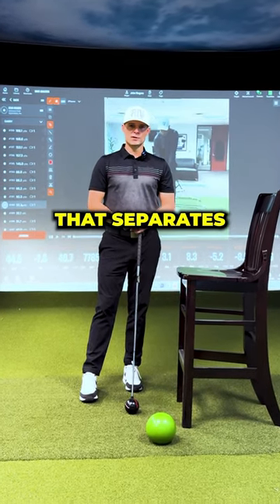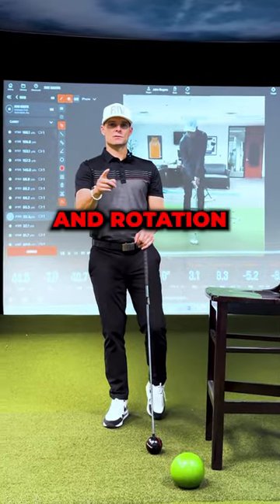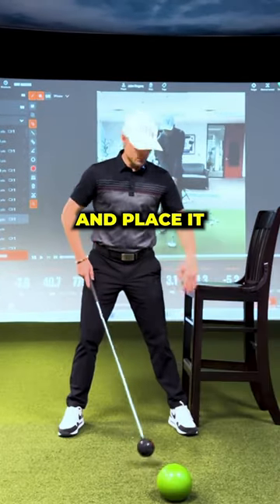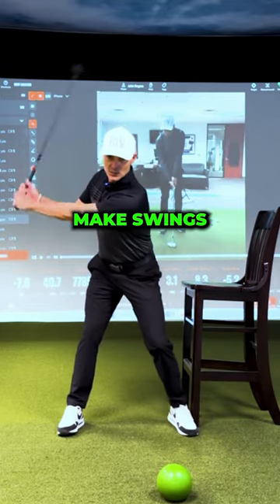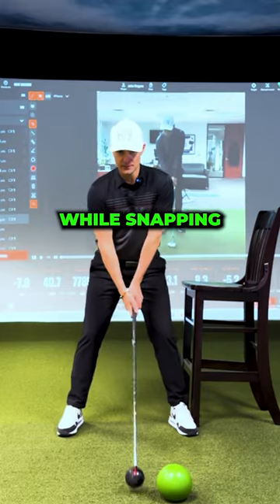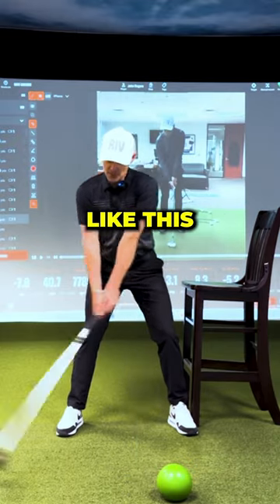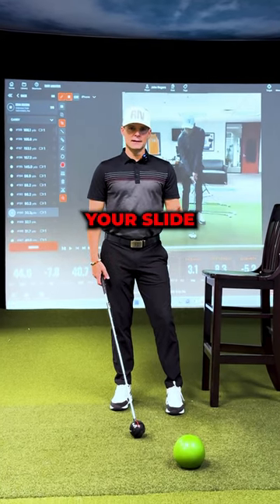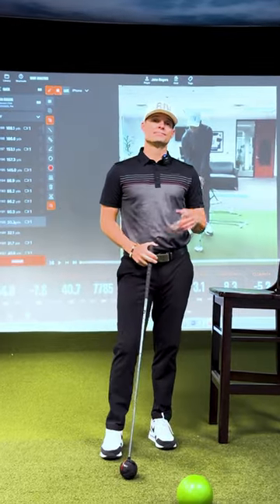Eliminate your lateral motion and learn to rotate properly through this drill!